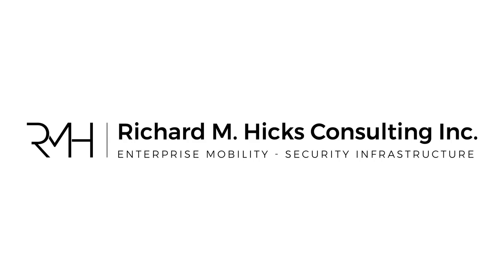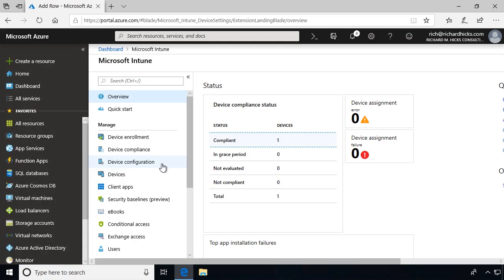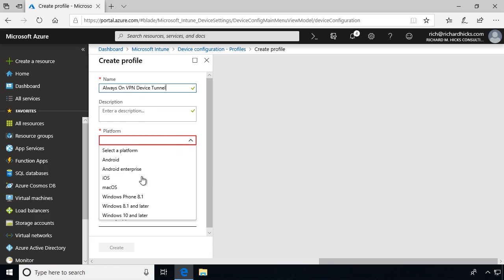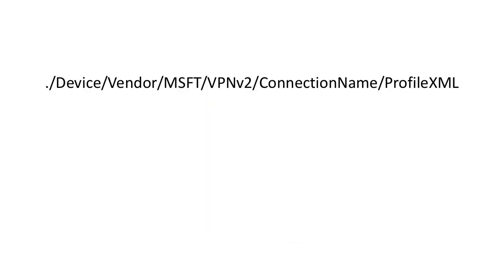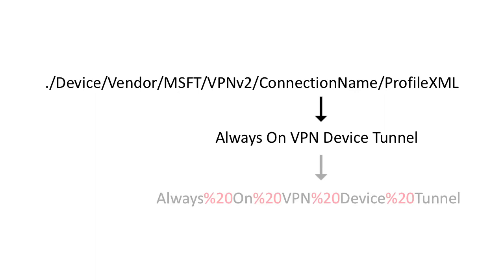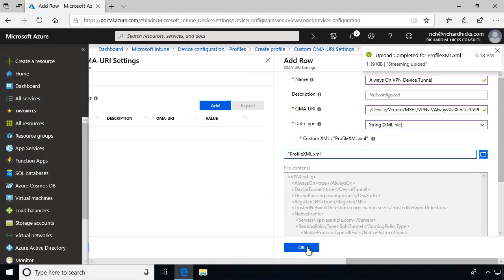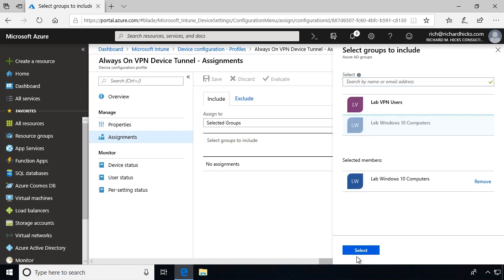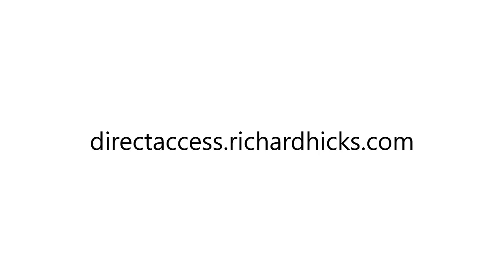Windows 10 Always On VPN Device Tunnel Deployment with Microsoft Intune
In this video I'll demonstrate how to deploy a Windows 10 Always On VPN device tunnel using Microsoft Intune.